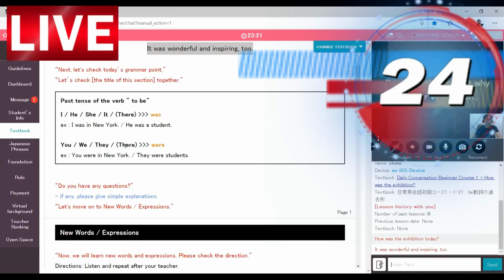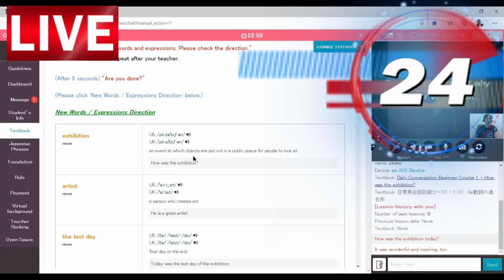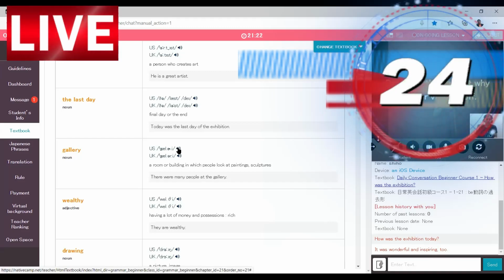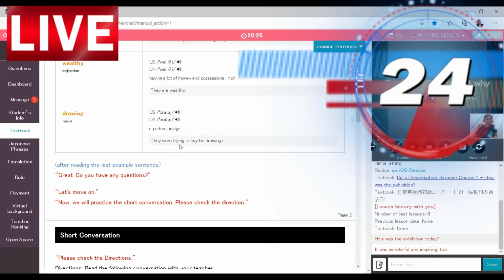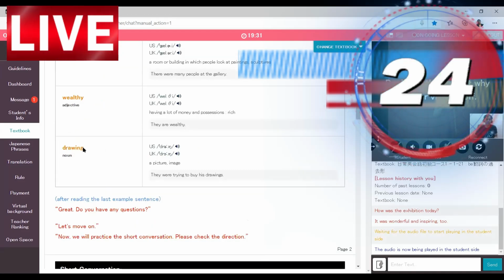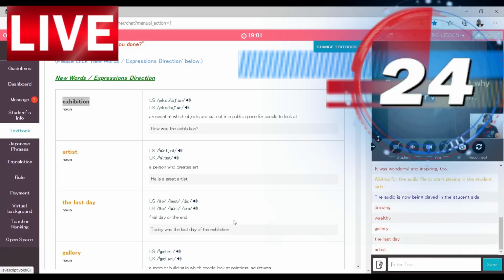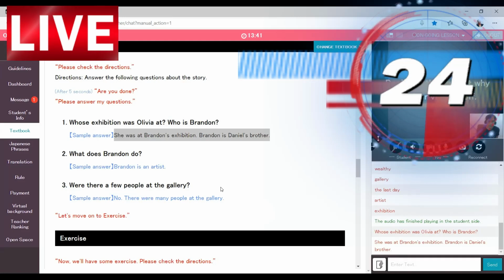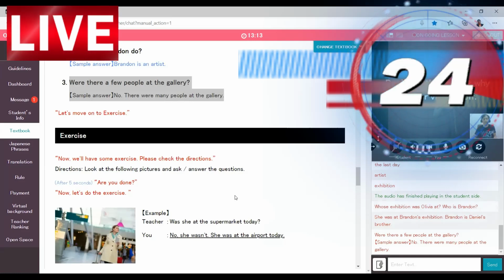English Lesson #108; Uses of Was & Were - Verb To Be (past Tense)